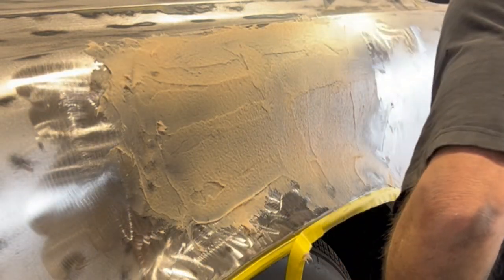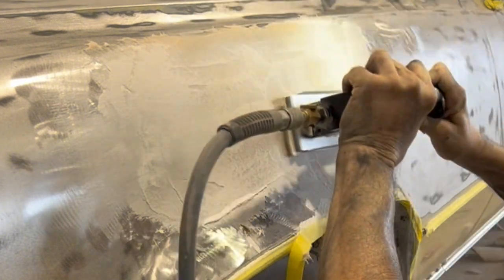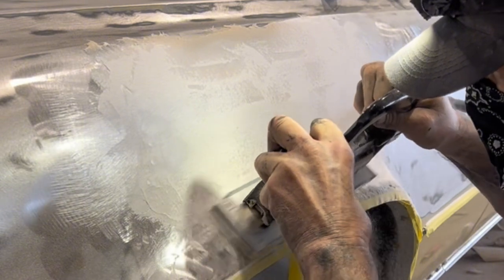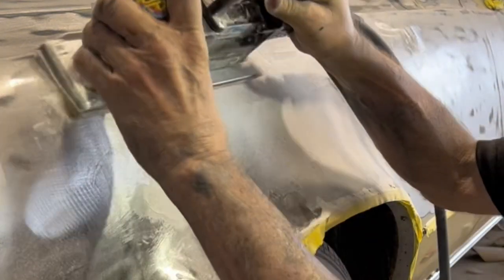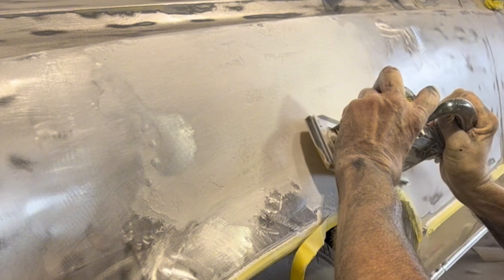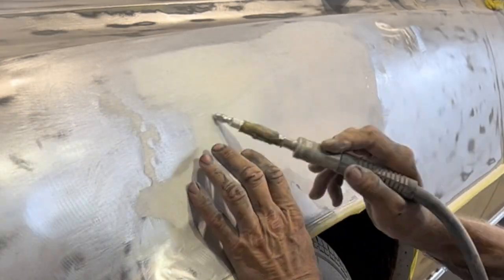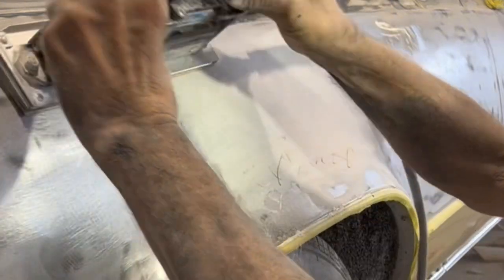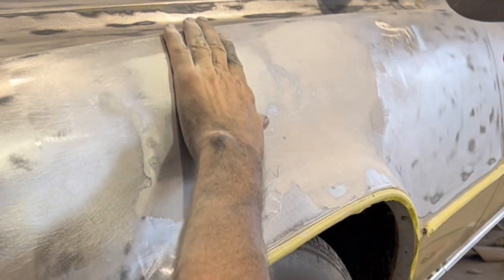THE MASTER TEACHES AIR FILE🧐🧐 How To Sand Fibral Lite DIY Pneumatic Tips Tricks Techniques Auto Body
Using the Astro 888s short air file to rough in Upol Fibral Lite on the 1970 Eldorado fender

Using this link may lead to a commission at no additional cost to you HELPING THIS CHANNEL OUT

→Facebook:  Bondo Billy's Paint & Body